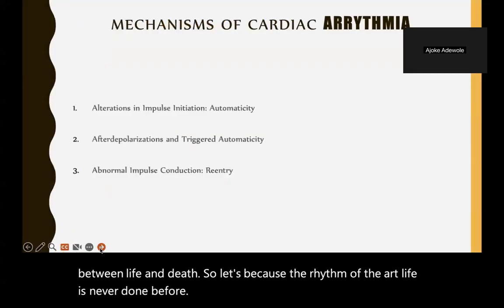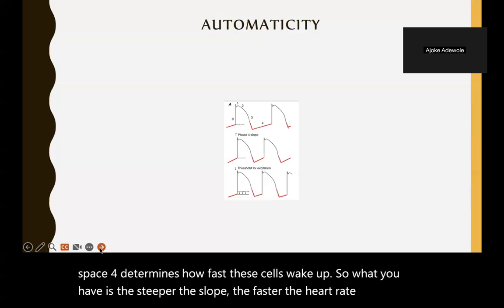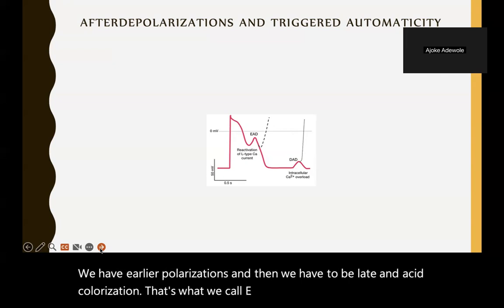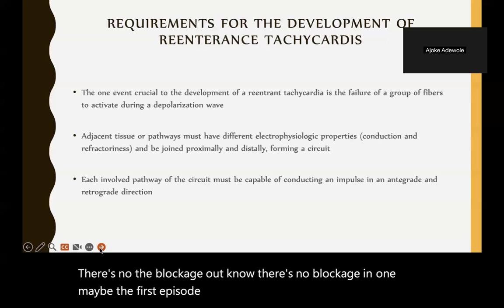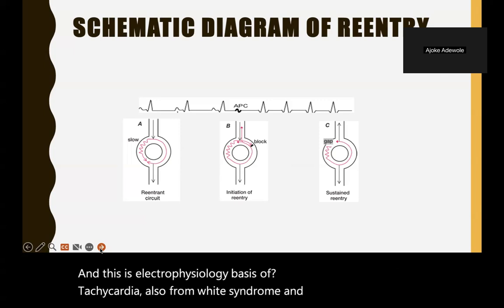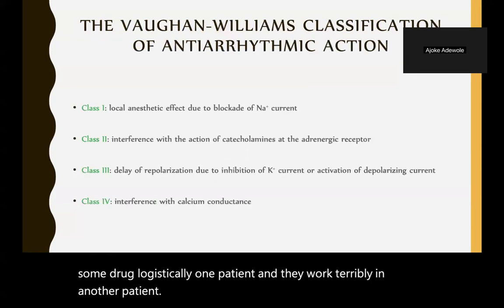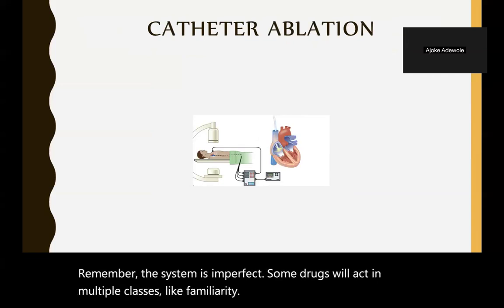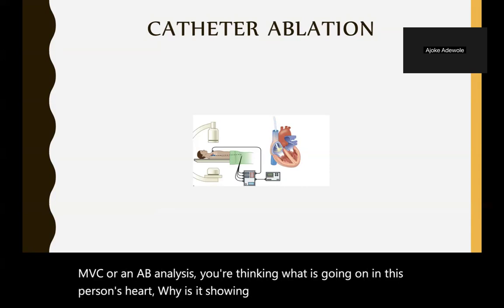CARDIAC ARRYTHMIAS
CARDIAC ARRHYTHMIAS EXPLAINED — FINALLY MADE SIMPLE!

Confused by rhythms? You’re not alone.
In this powerful breakdown, we take the mystery out of Cardiac Arrhythmias  from life-threatening to commonly misdiagnosed.

In this video, you’ll learn:
- How to instantly recognize dangerous arrhythmias
- Key ECG clues that differentiate them
- Which rhythms require immediate action
- What junior doctors often miss — and how to avoid mistakes
- Fast hacks to identify rhythms in real-time

We cover:
- Atrial Fibrillation
- Atrial Flutter
- SVT vs VT
- Heart Blocks (1st to 3rd degree)
- VF & Asystole
…and more!

Perfect for:
- Medical Students
- GP Trainees
- ED and Internal Medicine Doctors
- Anyone preparing for exams like the SCA, AKT, or PLAB